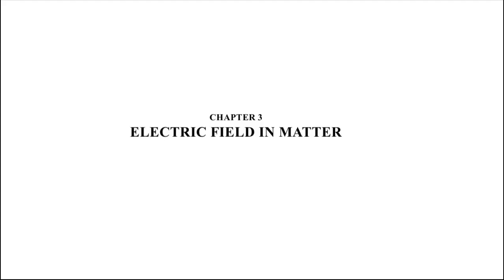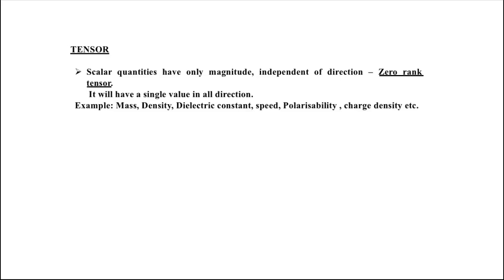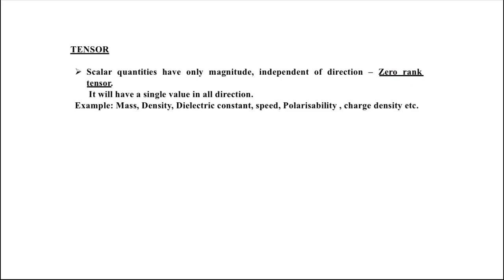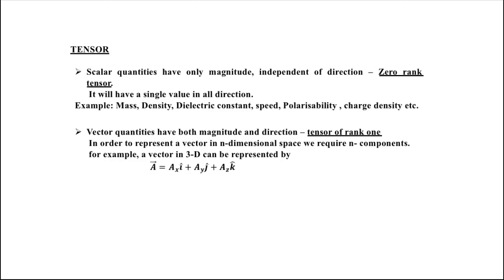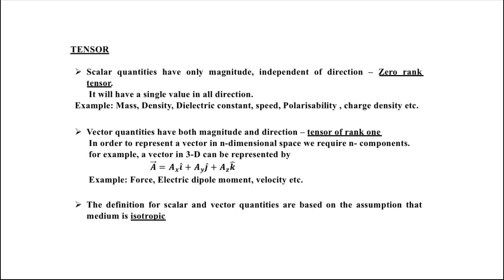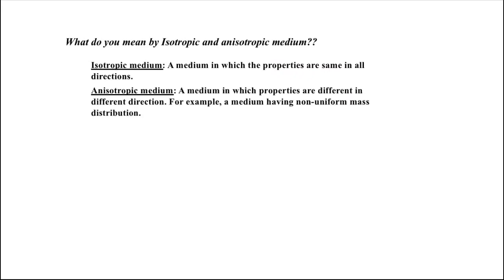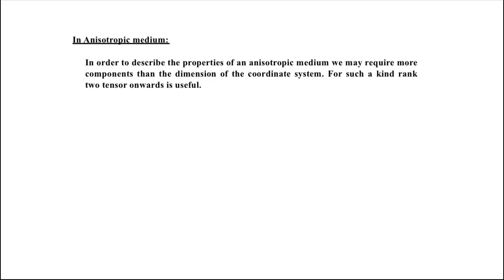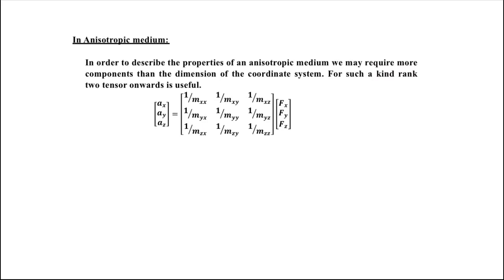Part 1| Electric field in matter | Third semester Physics (core) | ED 1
Calicut university Third semester B.Sc Physics (core)- Electrodynamics 1